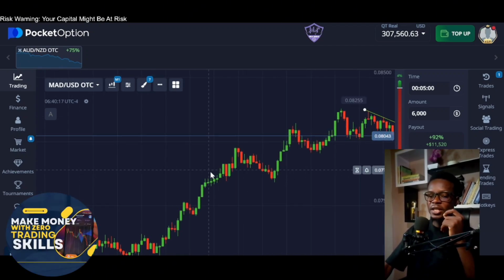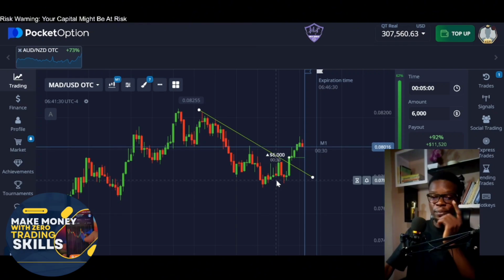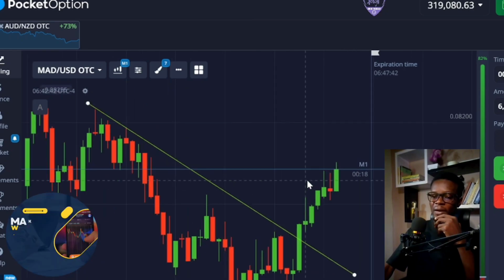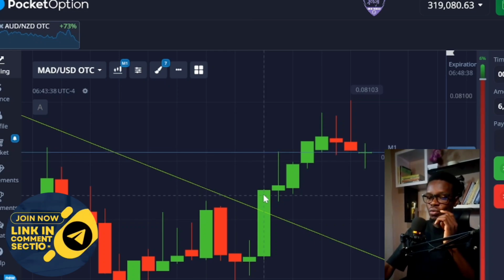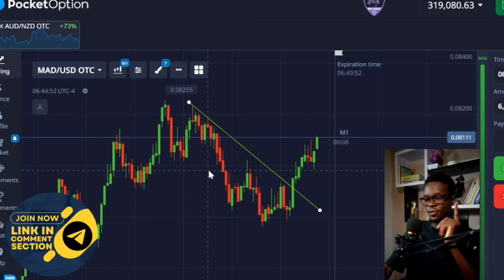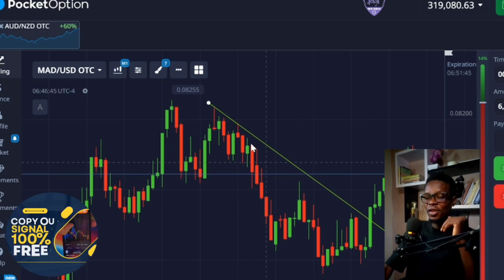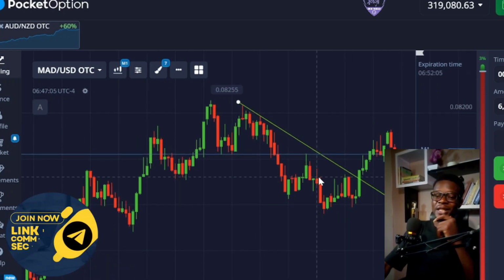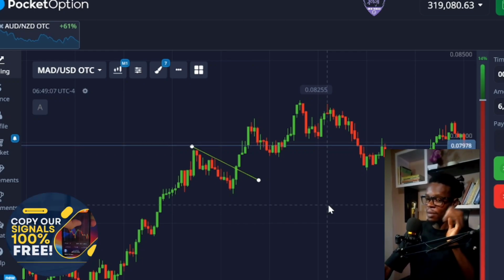How To Trade Binary Options In 2025